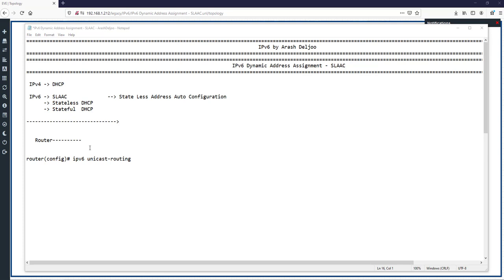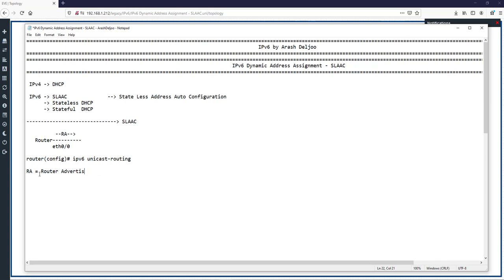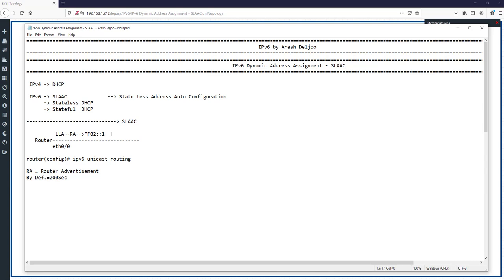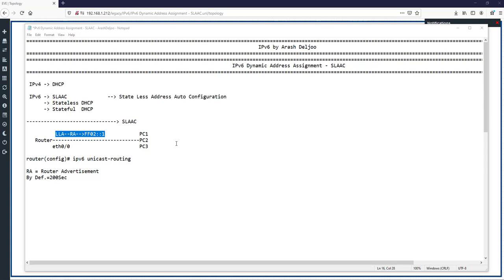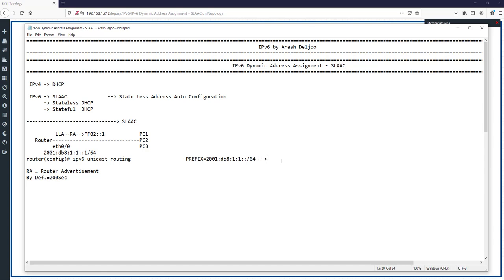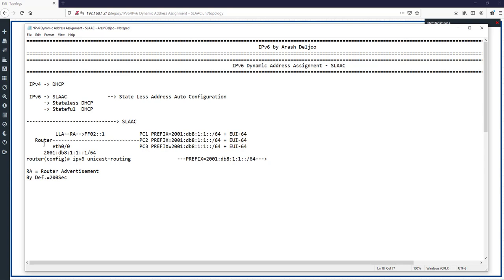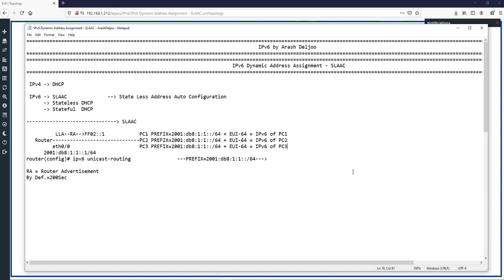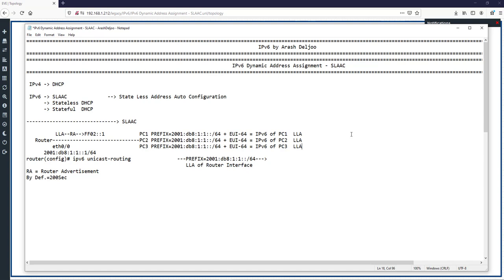13 IPv6 Deep-Dive - IPv6 Dynamic Address Assignment ( SLAAC ) by ArashDeljoo - Part1/4